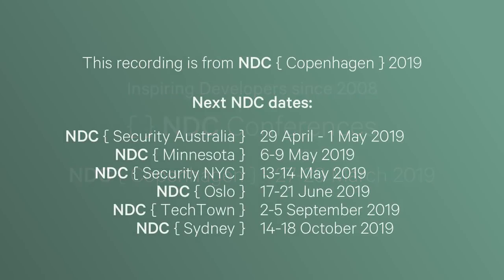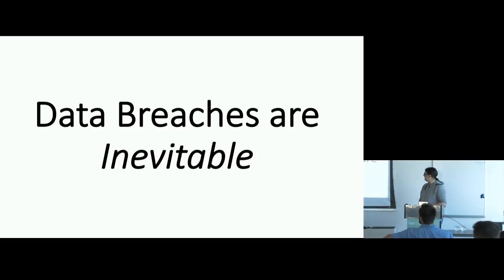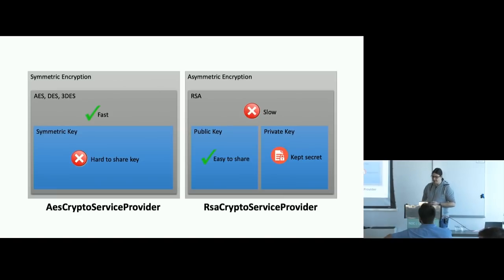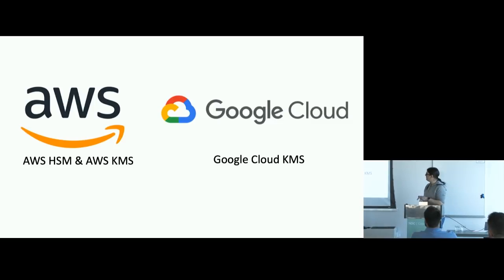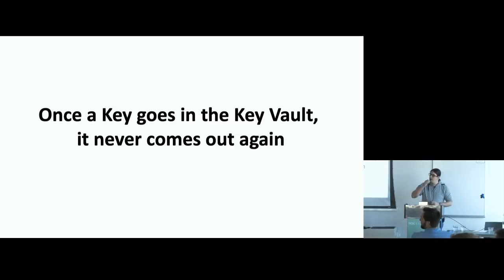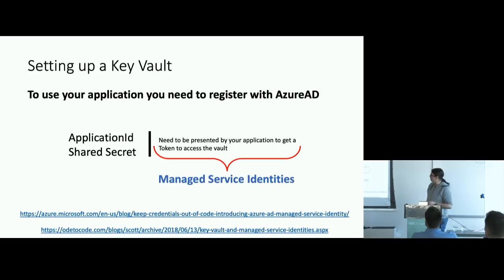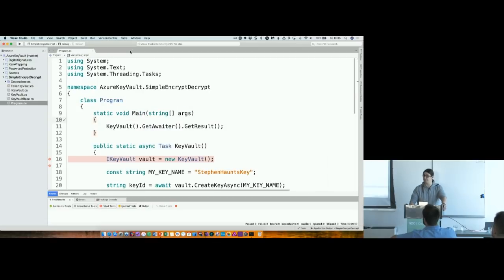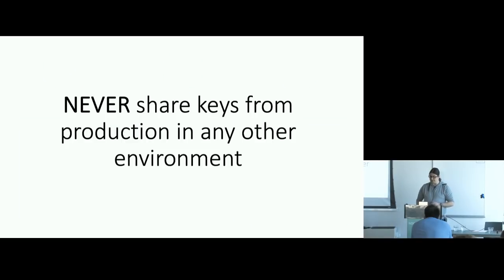Protecting Encryption Keys with Azure Key Vault - Stephen Haunts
In a world where we are putting our companies data in the cloud, the protection of that data against a data breach has never been more important. In this talk I will show you how to setup and use the Microsoft Azure Key vault to protect your encryption keys and secrets like passwords and connection strings. Azure Key Vault uses the power of Hardware Security Modules (HSM's) to protect your secrets and make sure your solutions are as secure as they can be when working in regulated industries like healthcare, financial and insurance.
As well as showing you how to setup and configure the vault, I will show you how to code against it and various different patterns for security in a cloud base multi tenant environment. I will cover topics like:

Setup Azure key Vault
Authorize your application to access the vault with AzureAD
Accessing the vault from your applications
Using the Vault to wrap local encryption keys for performance
Encrypting connection strings as Key Vault secrets to get flexible database routing in the cloud
Audit logging for compliance
Once this talk is finished you will walk away with everything you need to start using Azure Key Vault today.